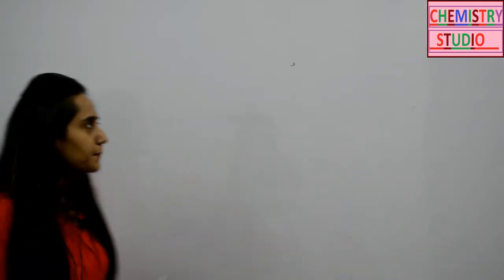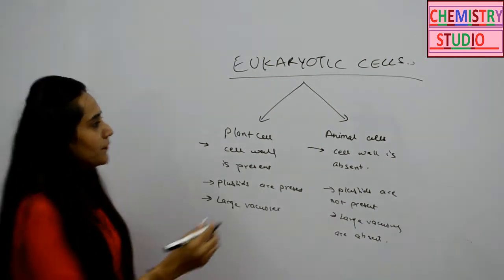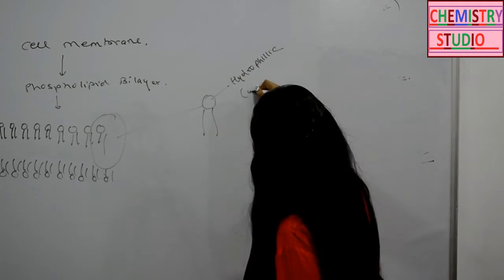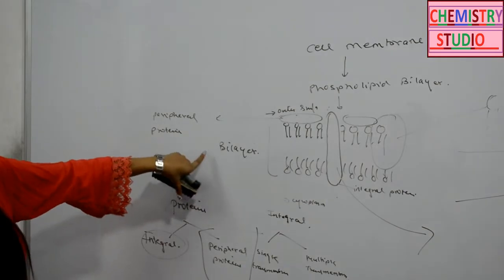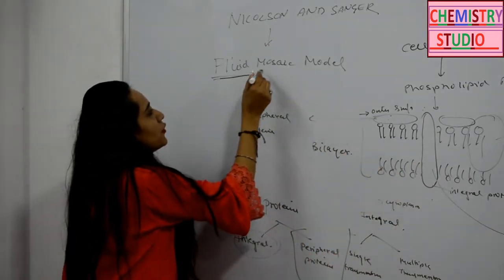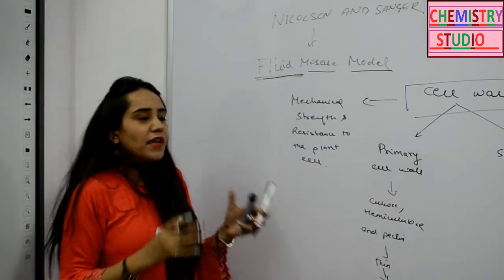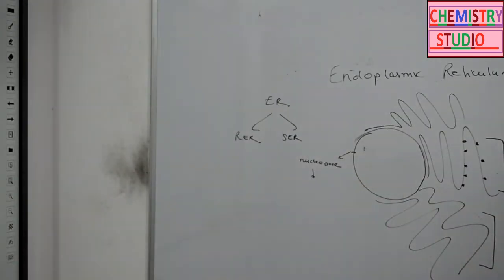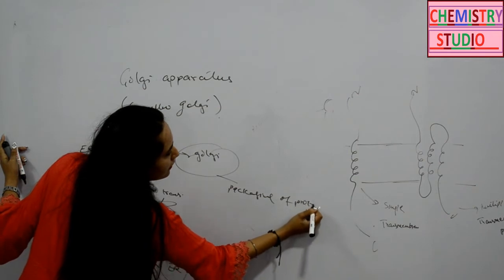11th CLASS BIOLOGY CHAPTER-08, CELL-THE UNIT OF LIFE, PROKARYOTIC AND EUCARYOTIC II LECT-03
Welcome To EKlavya Education
11th CLASS BIOLOGY CHAPTER-08, CELL-THE UNIT OF LIFE, CELL ORGANELLES AND THEIR FUNCTIONS II LECT-03
YOUR LAST LECTURES. ||

HERE IS YOUR SYLLABUS
Unit-III Cell: Structure and Function

Chapter-8: Cell-The Unit of Life